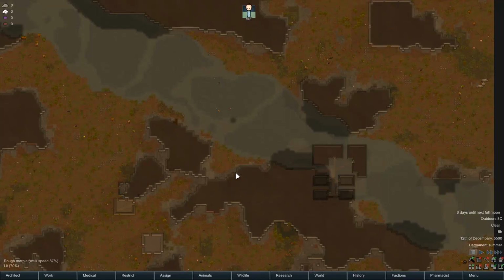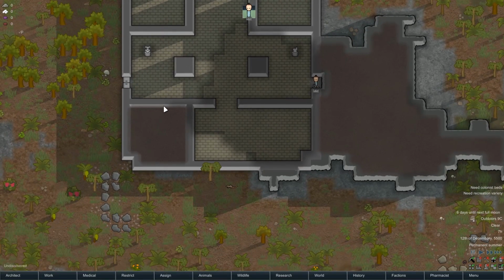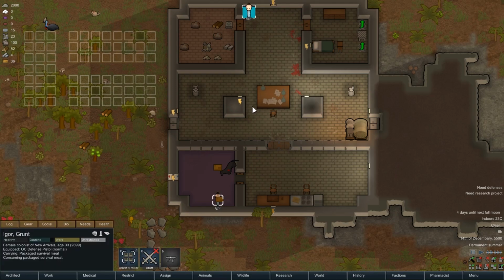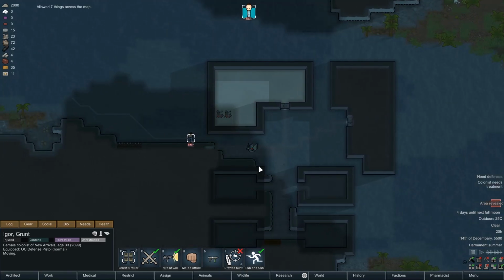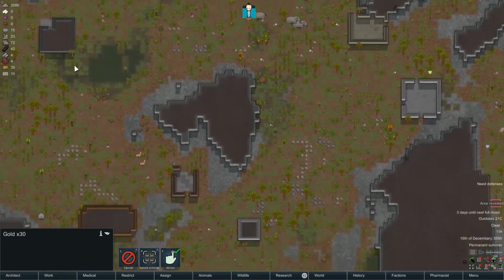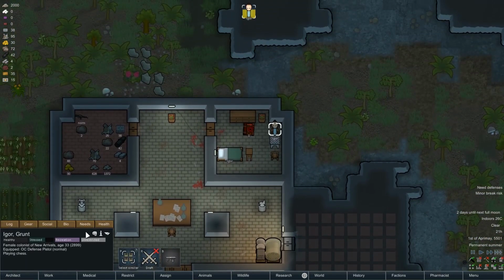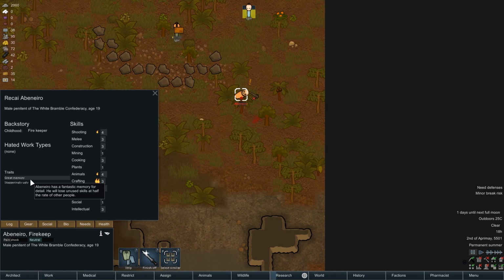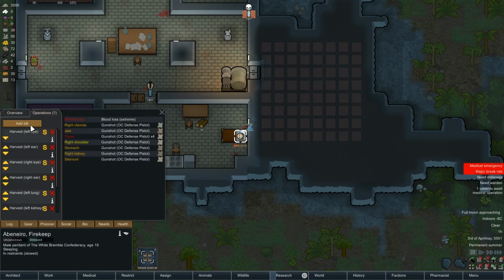Rimworld 1.0: Cult of Igor #2 - Mechanoids and Spiders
Rimworld is a colony survival game where everyone dies all the time, and after 5 years in early access it's now in full release! In this series we've crash landed on a remote planet, toxic to human life. Join Grundle Silverpiggy, Fylkyr Rhino, and No-Eyed Fred as they try and build their own vault and thrive in this harsh planet.

Created by spoonshortage

Bulk Components
Created by Double Chad Genetics

Door Mat R1.0
Created by dracoix 🐉

Created by Ykara

Genetic Rim
Created by sarg.auxiliar

Giddy-up! Caravan

Giddy-up! Core

Glitter Tech
Created by Sam

Haul to Stack
Created by ItsComcastic

In-wall coolers and vents [1.0]
Created by Hanabishi

Industrialisation
Created by TrashedDT

Misc. MapGenerator

Misc. Robots

Misc. Training

More Furniture [B19]
Created by Anonemous2

More Linkables
Created by [Ca$h.it] 4loris4

More Vanilla Turrets [1.0]
Created by Paradox

Repair Workbench
Created by Acruid

Smart Speed
Created by sarg.auxiliar

T-45b Power Armor (1.0)
Created by Chicken Pluckster

Tilled Soil
Created by Sam

[1.0] Android tiers
Created by Atlas

[RF] Fishing [1.0]
Created by Rainbeau Flambe

[RF] Pawns are Capable! [1.0]

Alpha Animals
Created by sarg.auxiliar

Call of Cthulhu - Elder Things

Expanded Roofing
Created by CrunchyDuck

H.P. Lovecraft Storyteller - Remastered

Industrial Age - Objects and Furniture

Quarry 1.0
Created by The White Crayon

Rim of Madness - Bones
Created by KingSihv

RimWriter - Books, Scrolls, Tablets, and Libraries
Created by Jecrell
Save and Continue

=== Links ===